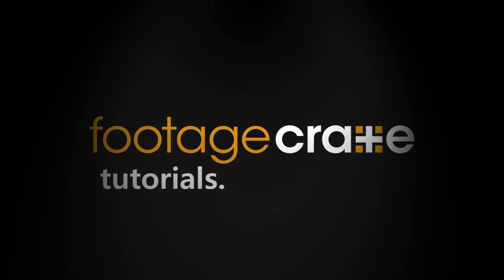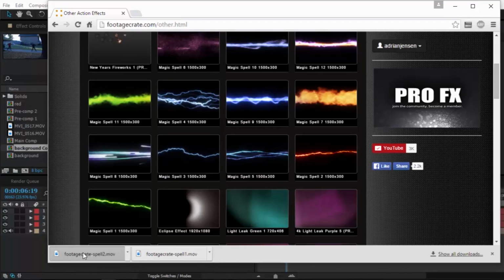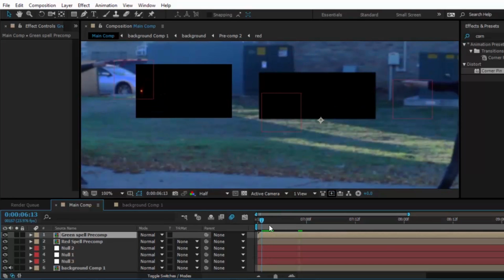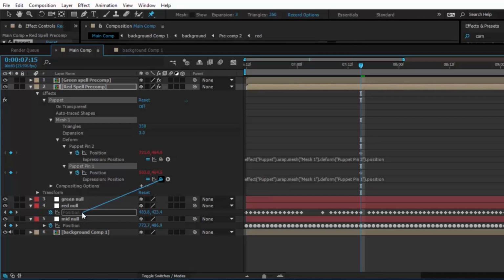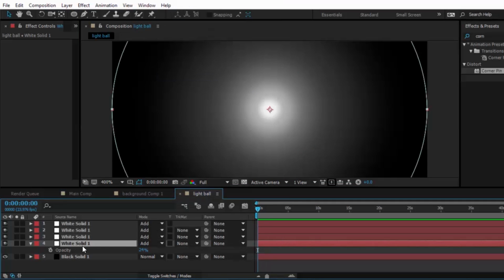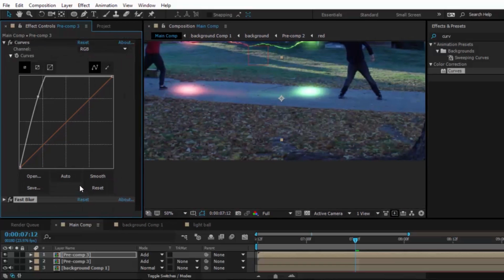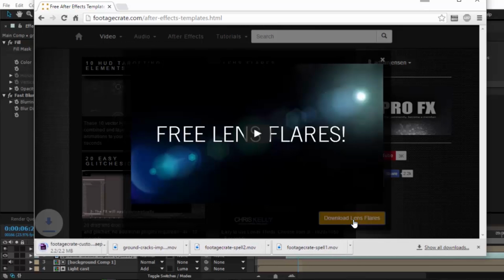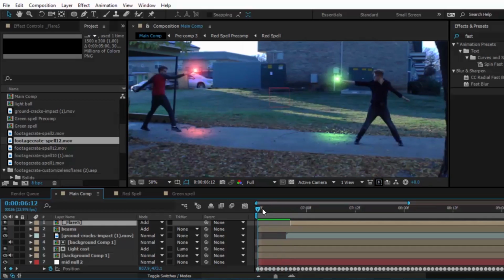Harry Potter Magic Spells - After Effects Tutorial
Adrian shows you how you use FootageCrate.com's free magic spells effects in this useful tutorial, and make you the next Harry Potter!